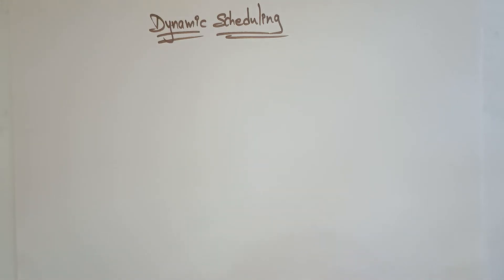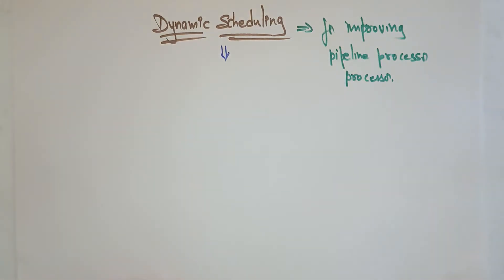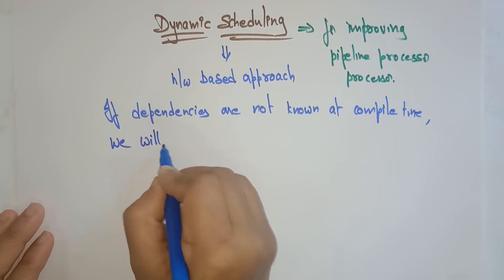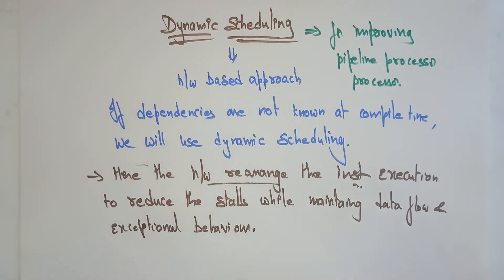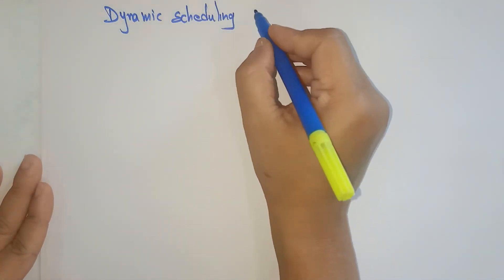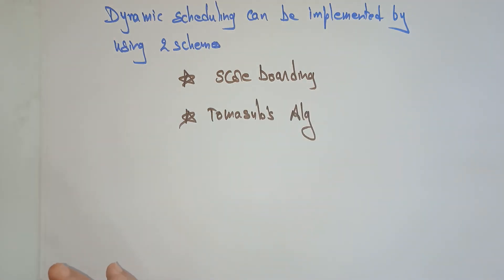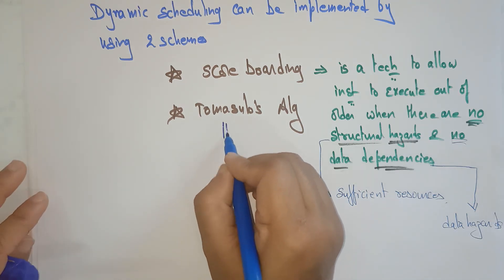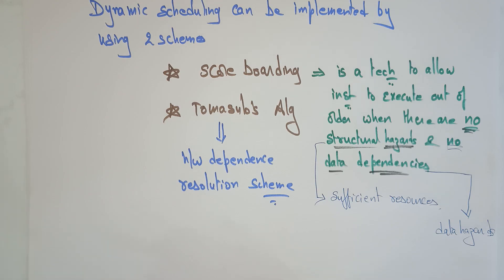What is dynamic scheduling? | Lec 52| Advanced computer architecture| BhanuPriya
This video explains about dynamic scheduling technique,
tomasulo’s algorithm,
score boarding,
This video is contributed by Bhanupriya.